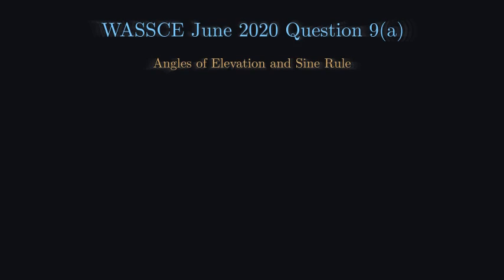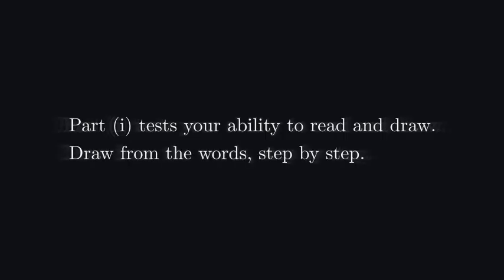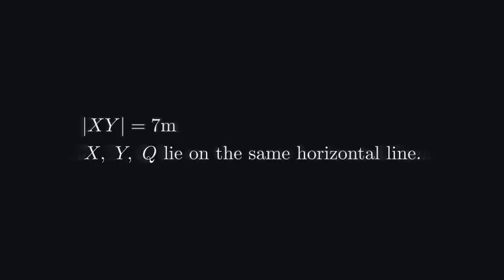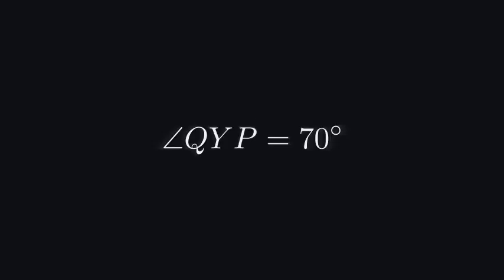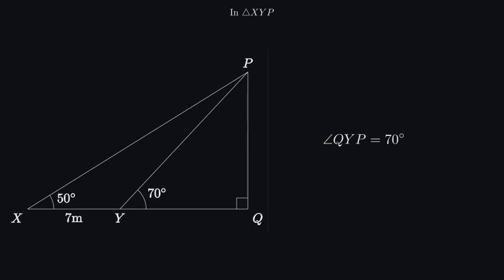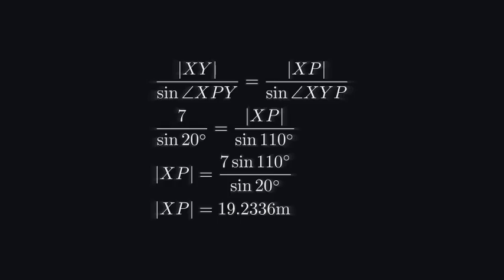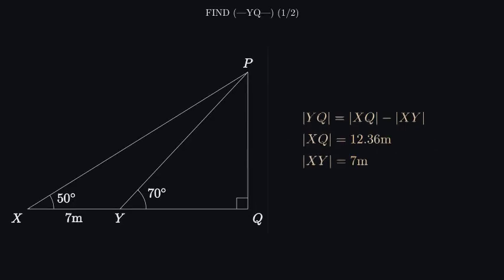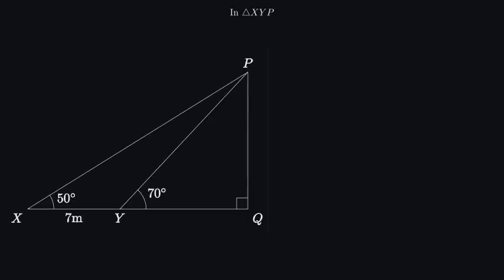Trigonometry: Angles of Elevation and Sine Rule | WASSCE 2020 Maths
This question asks us to first **illustrate the information in a diagram**, so we carefully build the diagram from the problem statement before solving.

We are given that two points (X) and (Y) are (7\mathrm{m}) apart on the same horizontal ground:

|XY|=7\mathrm{m}.

and

respectively.

Y\rightarrow 70^\circ.

Also, (Q) lies on (XY) produced, so (XY) is extended beyond (Y), and:

\angle YQP=90^\circ.

and

(\beta)\ |YQ|.

Since (X), (Y), and (Q) are on a straight line, the angle inside triangle (XYP) at (Y) is:

\begin{aligned}
\angle XYP &= 180^\circ-70^\circ\
\angle XYP &= 110^\circ\
\end{aligned}

Then:

\begin{aligned}
\angle XPY &= 180^\circ-110^\circ-50^\circ\
\angle XPY &= 20^\circ\
\end{aligned}

Using the sine rule in triangle (XYP):

\begin{aligned}
\frac{|XY|}{\sin\angle XPY}
&= \frac{|XP|}{\sin\angle XYP}\
\frac{7}{\sin20^\circ}
&= \frac{|XP|}{\sin110^\circ}\
|XP| &= \frac{7\sin110^\circ}{\sin20^\circ}\
|XP| &= 19.2336\mathrm{m}\
|XP| &\approx 19.23\mathrm{m}\
\end{aligned}

To find (|YQ|), we first find (|XQ|).

In triangle (XPQ):

\begin{aligned}
\angle XPQ &= 180^\circ-50^\circ-90^\circ\
\angle XPQ &= 40^\circ\
\end{aligned}

Using the sine rule:

\begin{aligned}
\frac{|XQ|}{\sin40^\circ}
&= \frac{|XP|}{\sin90^\circ}\
\frac{|XQ|}{\sin40^\circ}
&= \frac{19.2336}{\sin90^\circ}\
|XQ| &= \frac{19.2336\sin40^\circ}{\sin90^\circ}\
|XQ| &= 12.36\mathrm{m}\
\end{aligned}

Since (Y) lies between (X) and (Q):

|YQ|=|XQ|-|XY|.

Therefore:

\begin{aligned}
|YQ| &= |XQ|-|XY|\
|YQ| &= 12.36-7\
|YQ| &= 5.36\mathrm{m}\
\end{aligned}

\text{diagram construction from word problems}

\text{the meaning of }XY\text{ produced}

This lesson is useful for students preparing for **WASSCE, SSSCE, SHS Core Mathematics, trigonometry, angles of elevation, sine rule, word problems, and past questions**.

Like the video and comment **“SINE RULE”** below.

Timestamps:

00:00 - Introduction and full question
00:50 - Reading the problem carefully
01:40 - Drawing (X) and (Y) on horizontal ground
02:30 - Understanding (XY) produced
03:20 - Placing (Q) and drawing (QP)
04:10 - Drawing the lines of sight
05:00 - Marking (50^\circ) and (70^\circ)
06:00 - Finding (\angle XYP)
06:50 - Finding (\angle XPY)
07:40 - Using sine rule to find (|XP|)
08:50 - Finding (\angle XPQ)
09:30 - Finding (|XQ|)
10:20 - Finding (|YQ|)
11:00 - Final answers

Key steps:

\begin{aligned}
\angle XYP &= 180^\circ-70^\circ\
\angle XYP &= 110^\circ\
\end{aligned}

\begin{aligned}
\angle XPY &= 180^\circ-110^\circ-50^\circ\
\angle XPY &= 20^\circ\
\end{aligned}

\begin{aligned}
\frac{7}{\sin20^\circ}
&= \frac{|XP|}{\sin110^\circ}\
|XP| &= \frac{7\sin110^\circ}{\sin20^\circ}\
|XP| &\approx 19.23\mathrm{m}\
\end{aligned}

\begin{aligned}
\angle XPQ &= 180^\circ-50^\circ-90^\circ\
\angle XPQ &= 40^\circ\
\end{aligned}

\begin{aligned}
\frac{|XQ|}{\sin40^\circ}
&= \frac{19.2336}{\sin90^\circ}\
|XQ| &= 12.36\mathrm{m}\
\end{aligned}

\begin{aligned}
|YQ| &= |XQ|-|XY|\
|YQ| &= 12.36-7\
|YQ| &= 5.36\mathrm{m}\
\end{aligned}

Comment **“SINE RULE”** if you want more angle of elevation questions.